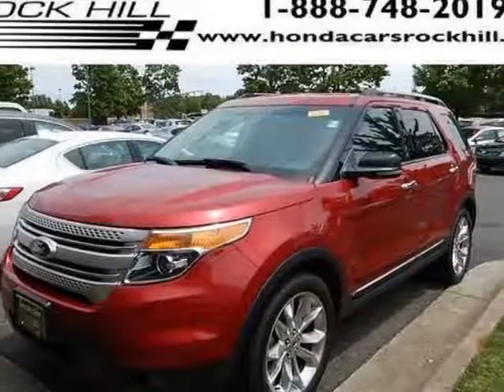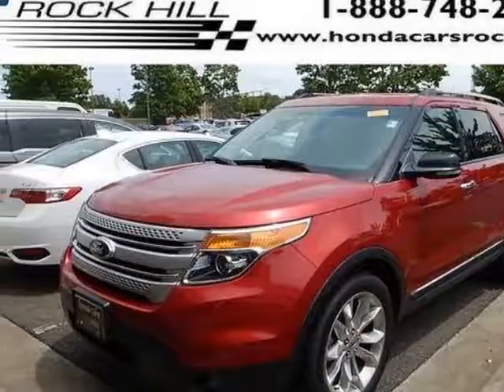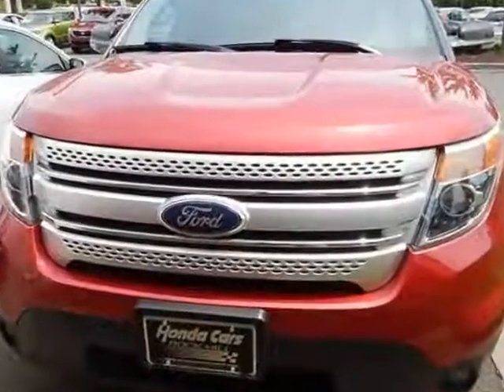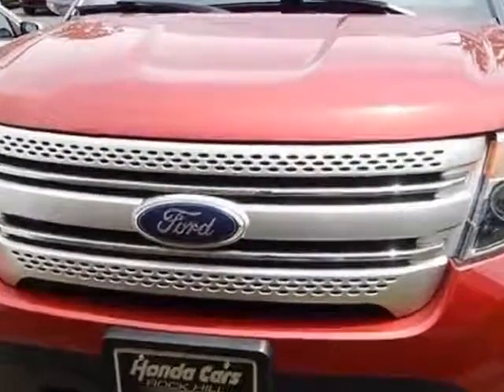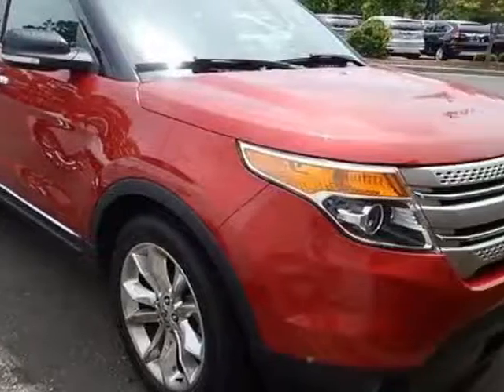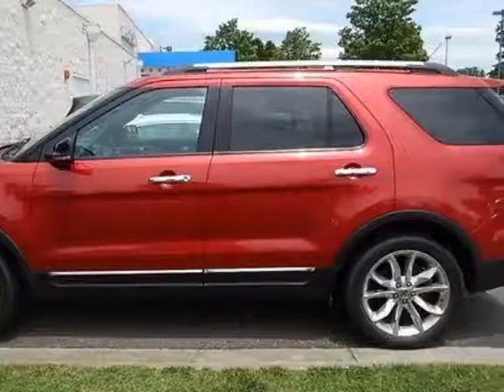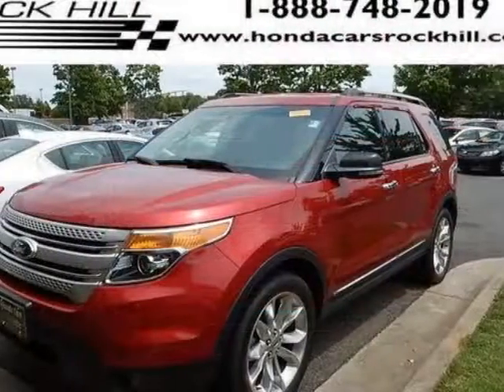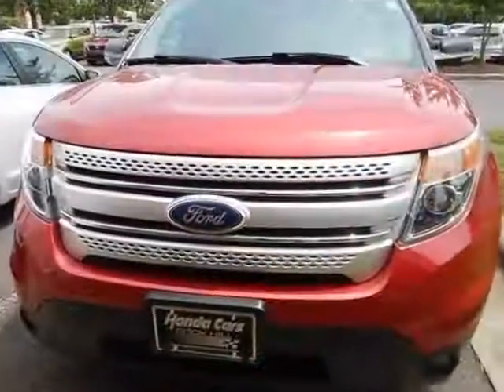2011 Ford Explorer FWD 4dr XLT SUV - Rock Hill, SC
Honda Cars of Rock Hill, Rock Hill, SC - 1